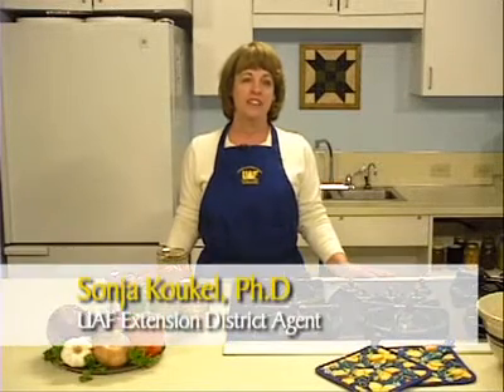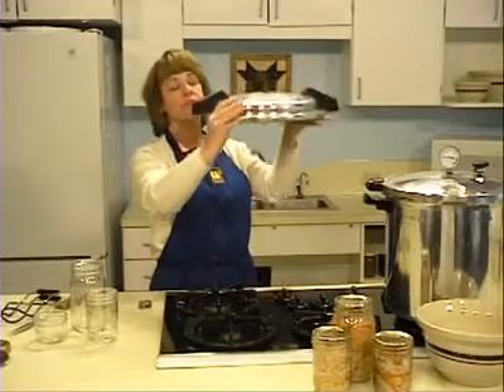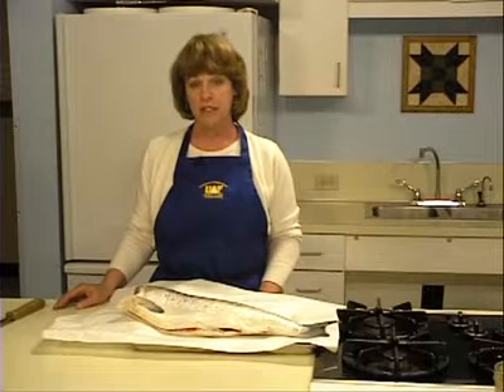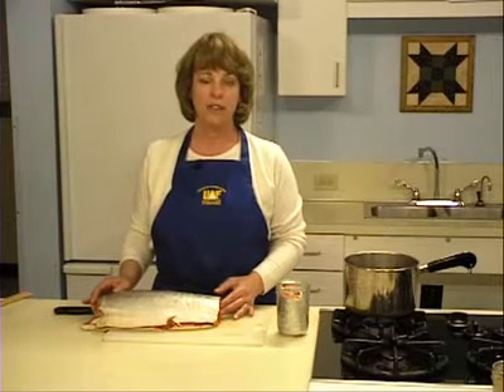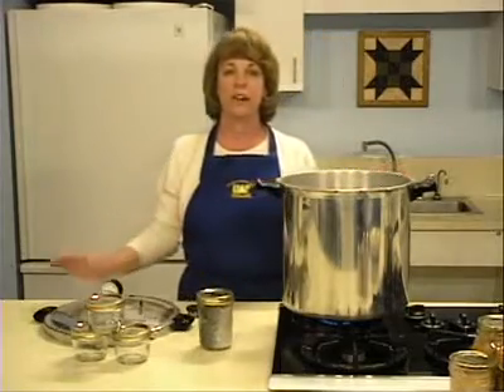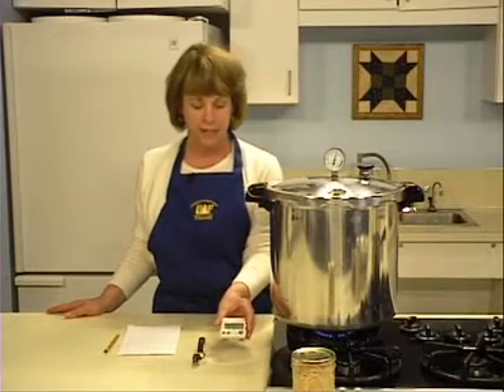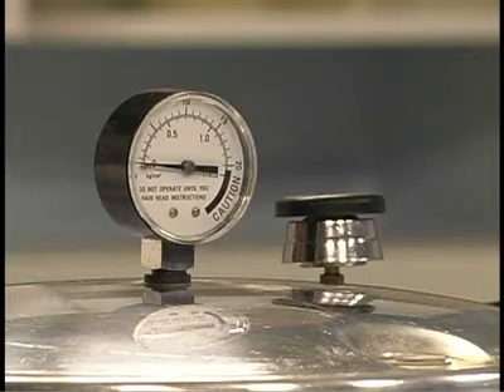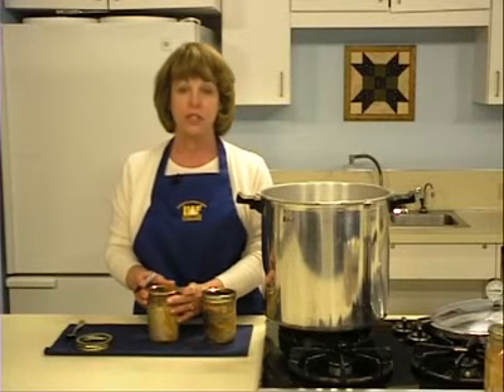How To Can Fish in Jars At Home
Canning Fish in Jars.  Alaska Cooperative Extension Service.
Preserving Alaska's Bounty. Supported by U.S. Department of Agriculture special project 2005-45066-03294 for $318,075 and related grants 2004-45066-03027 ($256,671) and 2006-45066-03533 ($314,582). This video provides a thorough overview of the basic canning and preserving process for meat and fish in cans. The program reviews canning game meat in cans, canning fish in cans as well as the process of assembling a can sealer. Further described are the equipment, preparations, packing, canning, cooling and storage associated with the preservation methods as well as the preparation, materials, maintenance and process associated with the assembly of a can sealer. This video makes a great resource for mastering home food preservation.